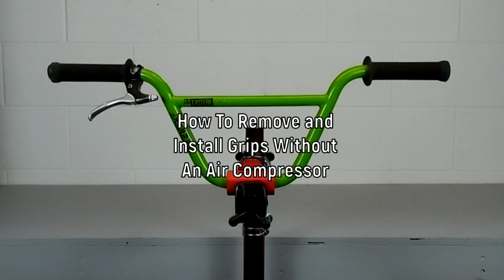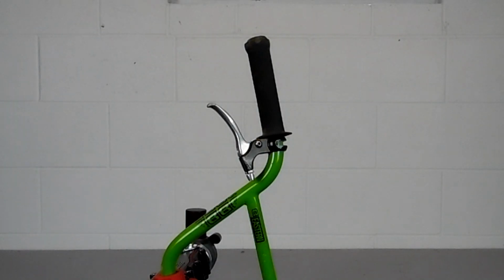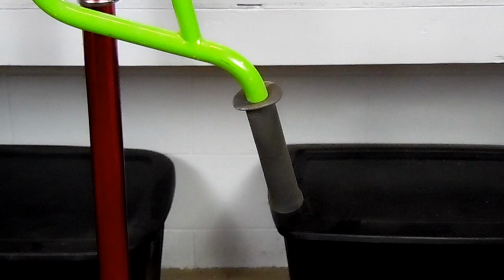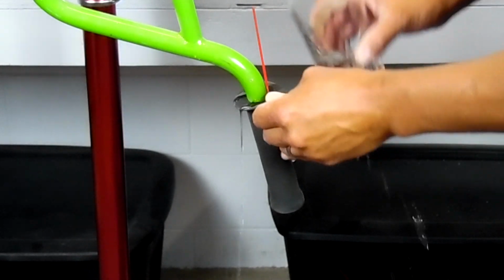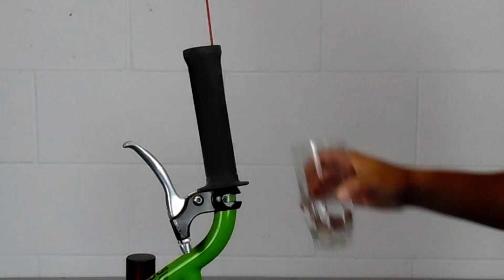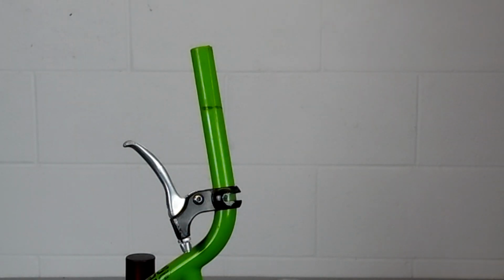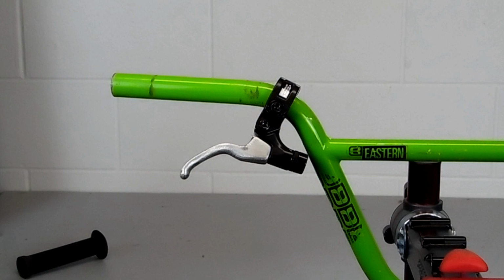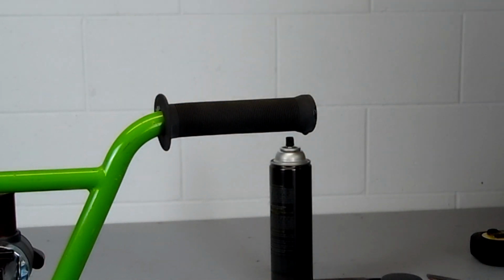The Easy Way To Removing and Installing BMX Bicycle Grips Without Air Compressor- Simple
In this video, I show you how I remove and install bicycle grips without damaging them, with just water, hairspray, and a straw.

My mission is to keep more bicycle riders in the sport.
Whether you can't afford to take it to a shop,
you don't have a way to transport it to the shop,
you don't have time to take it in for repairs,
or you just want to learn to fix, repair, and upgrade your own bike,
I will help to keep your bike running smooth and you riding longer.